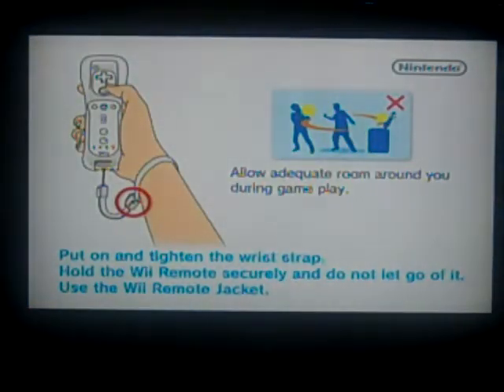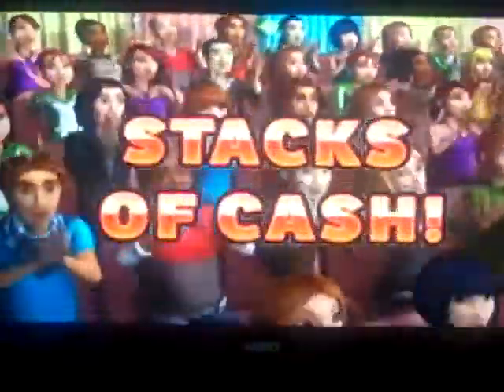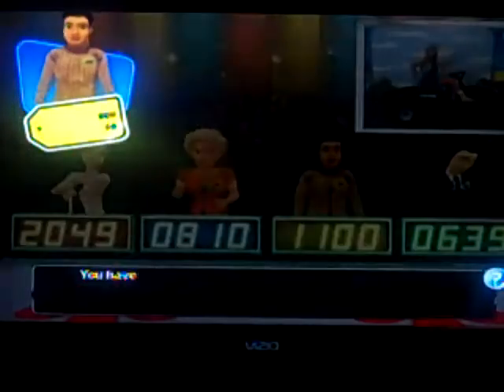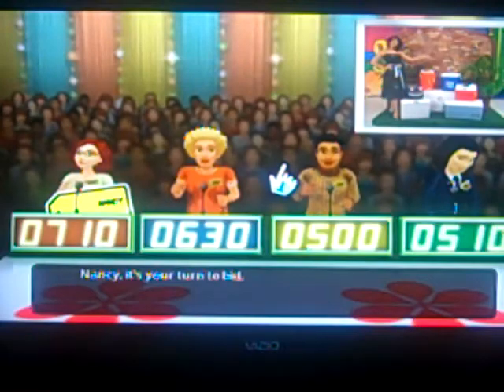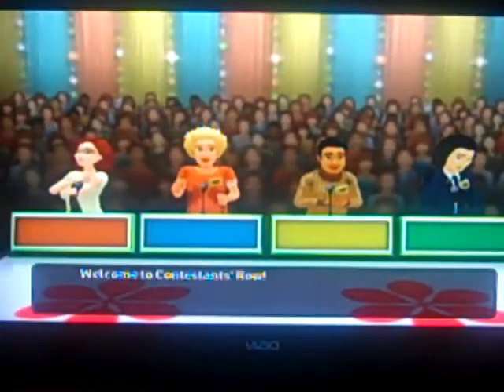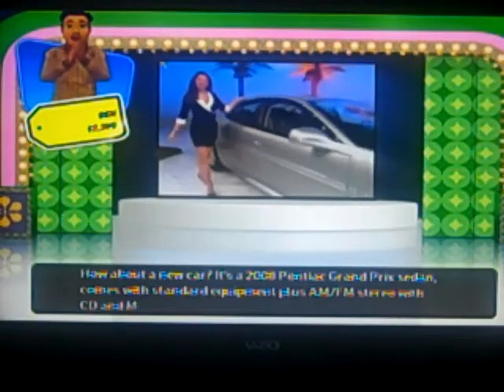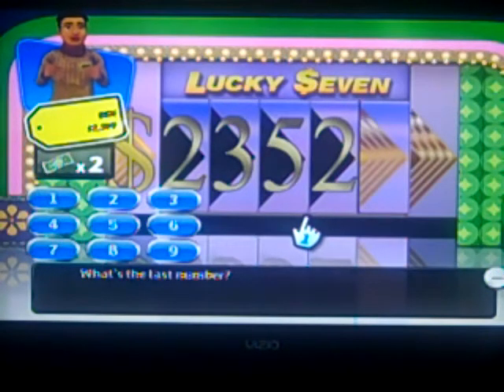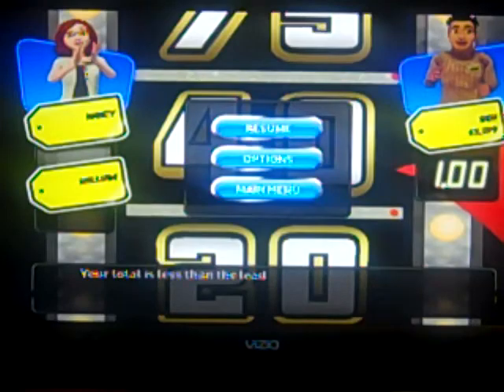The Price Is Right 2010 Wii Game 6 Part 1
After a game 5 of The Price Is Right, it's time for game 6 and I'm in trouble once again in contestants row and I got out of it in 4 tries and Lucky Seven was not a win and I won a $1,000 bonus for getting a $1 on the showcase showdown. Will luck turned around and net me with a total over $10,000? Watch to find out and see you in the final part.